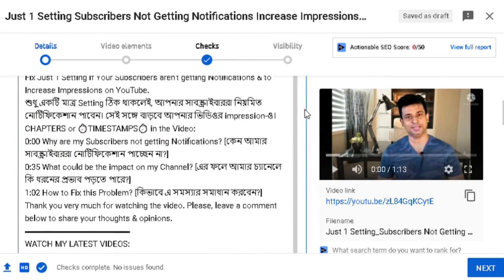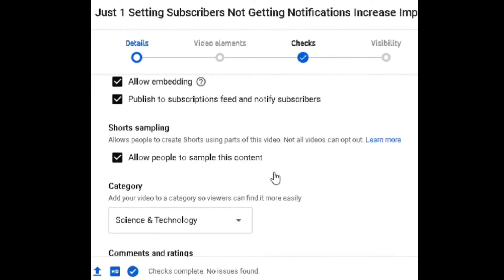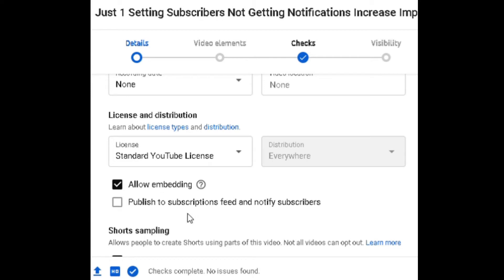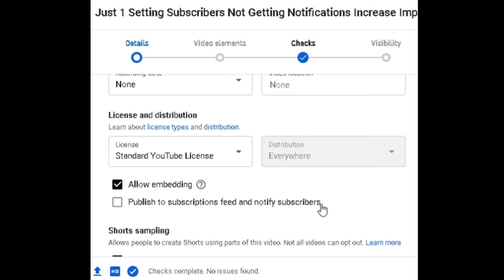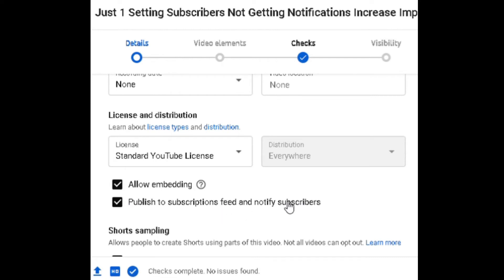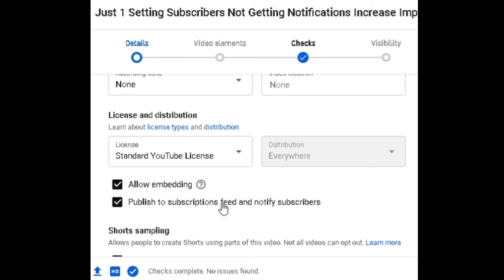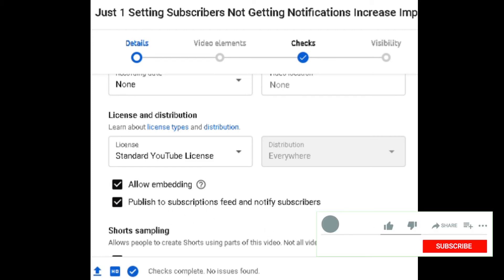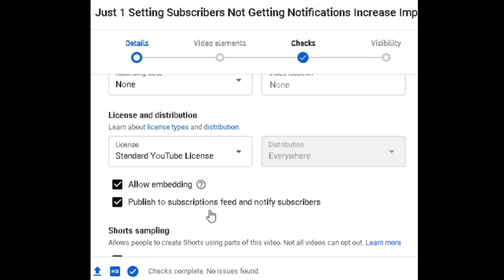Subscribers Not Getting Notifications | YouTube Notification Problem | Video Notification Problem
Video Notification Problem Solved. Fix Just 1 Setting if your Subscribers are not getting Notifications. Solve your YouTube Notification Problem in just 1 Click. If you Fix Video Notification Problem, it will Increase your video's Impressions on YouTube & you will get more Viewers & Subscribers in the process.

CHAPTERS or ⏱️TIMESTAMPS⏱️ in this Video:
0:00 Why are my Subscribers not getting Notifications? [কেন আমার সাবস্ক্রাইবাররা নোটিফিকেশান পাচ্ছেন না?]
0:35 What Impact does Video Notification Problem have? [Video Notification সমস্যার ফলে আমার চ্যানেলে কি ধরনের প্রভাব পড়তে পারে?]
1:02 How to Fix YouTube Notification Problem? [কিভাবে YouTube Notification সমস্যার সমাধান করবেন?]

I hope, the problem is Solved for the most of you.
Highly Recommended Videos to Watch (With Subtitles):
1. How to Enable 2 Step Verification Bangla Tutorial 2021 | How to Turn on 2 Step Verification on Gmail

2. Good News for Small YouTubers | মাত্র 500 Subscribers হলেই Community Tab পাবেন | YT Community Tab

CREDITS:
YouTube Logo and YouTube Creator Studio Icon (used in the Thumbnail and found
Thumbnail Credit:
Thumbnail Photo Credit:
Black Study Lamp on Black Table: Photo by Pixabay from Pexels
Image (used in the Video as Background) Credit: